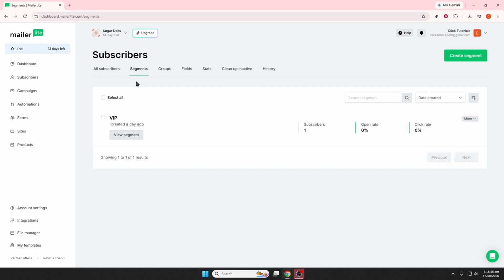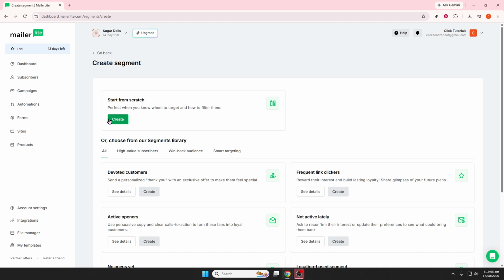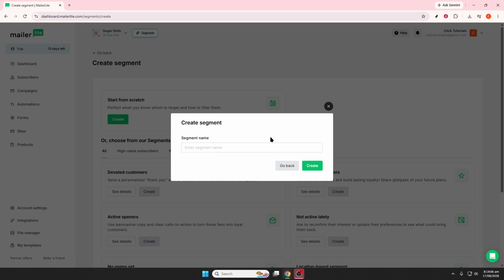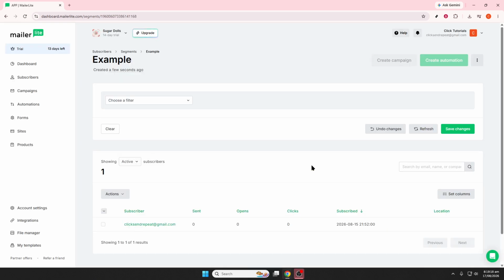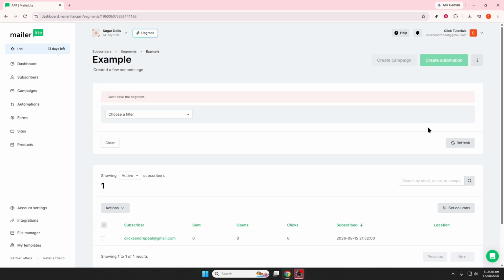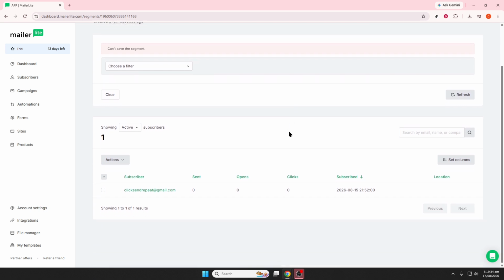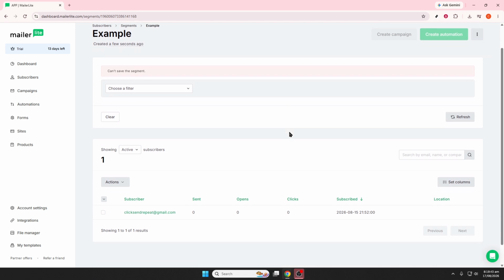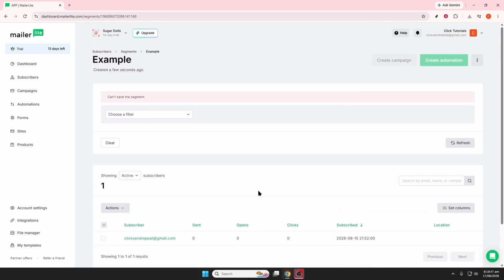How To Add Subscribers To Mailerlite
In this step-by-step tutorial, I’ll show you exactly how to add subscribers to your MailerLite account quickly and easily.

In this video, you’ll learn:
✅ Tips for growing and maintaining a clean email list

Whether you’re just starting your email list, adding new leads, or managing existing contacts, this MailerLite tutorial will walk you through the process step by step.

📌 Watch the full tutorial to learn how to add subscribers to MailerLite from start to finish!